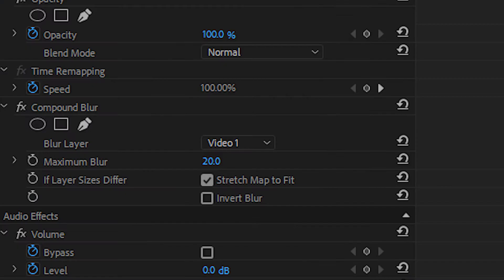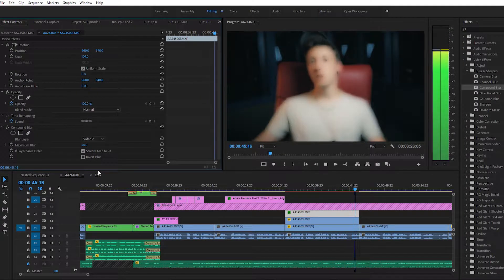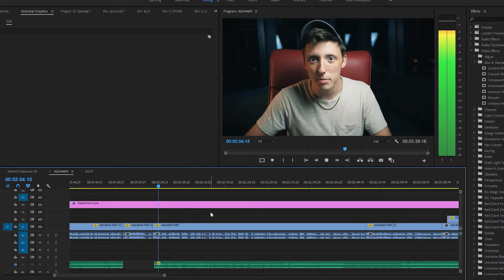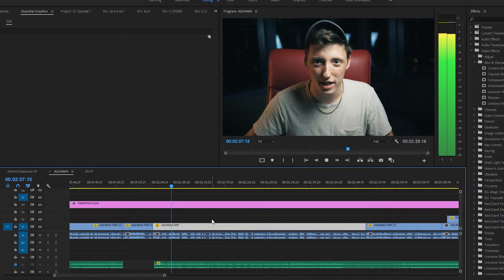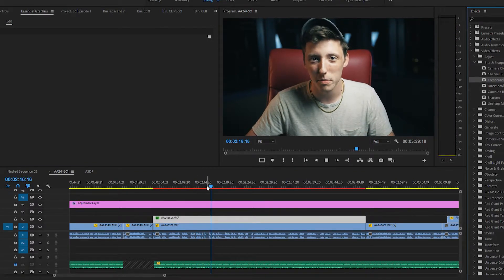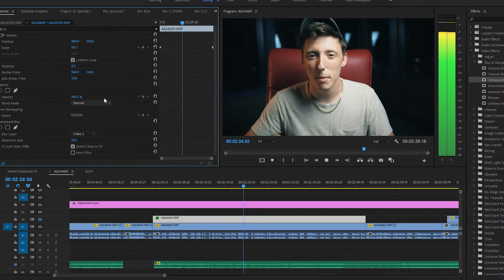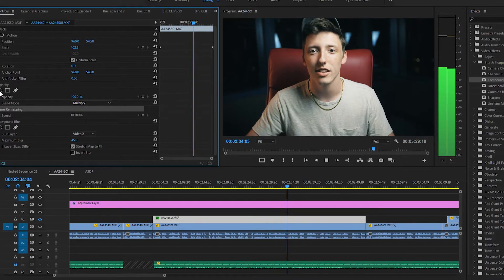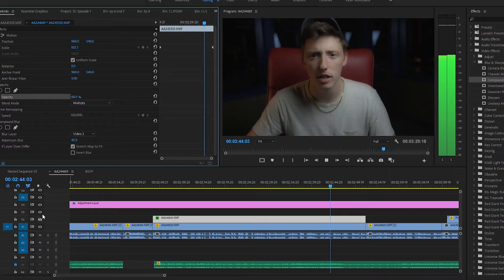PREMIERE PRO for BEGINNERS: What is Compound Blur?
This week, we talk about another blur Premiere Pro. This one is called COMPOUND BLUR. Watch and learn how to properly use this effect with us today!

Kyler and Tyler own a video production business, SQUIDCRATE LLC, in Orlando, FL. They love filmmaking and love creating content in any capacity.